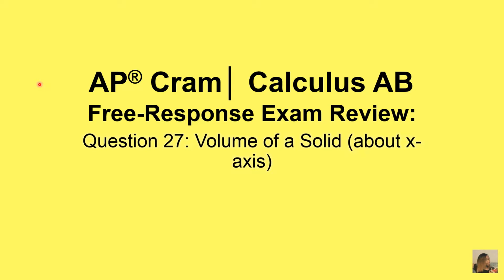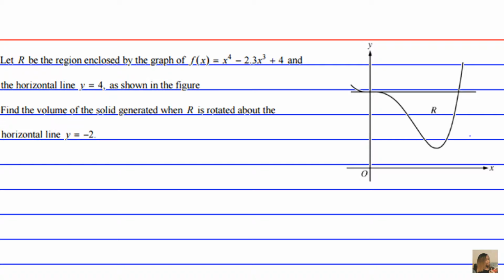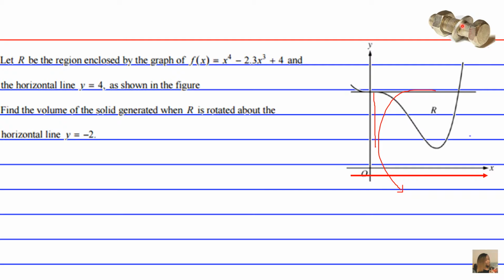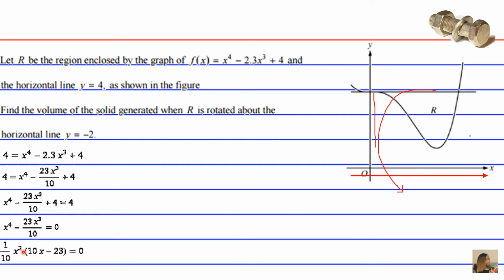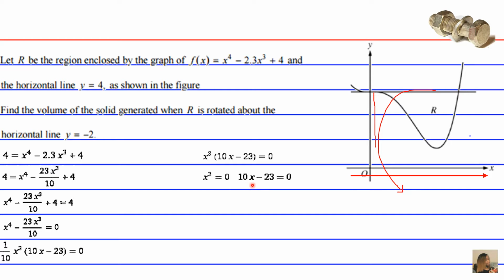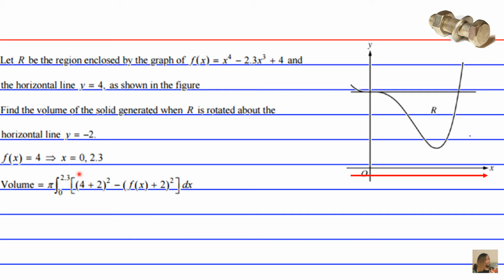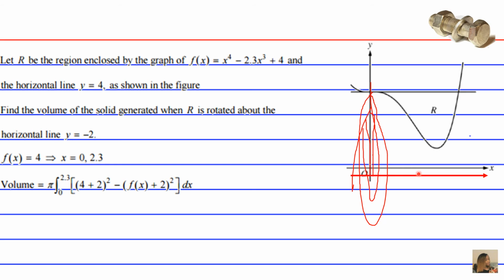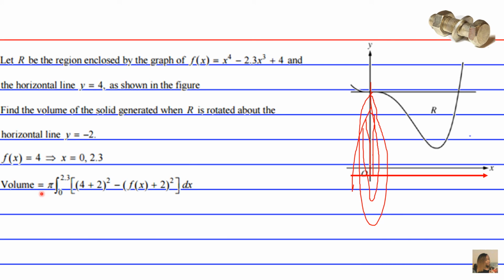AP® Cram│ AP Calculus Exam │Free Response Question 27│ Volume of a solid (washer method)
Question 27 - The AP Calculus Free-Response Exam Review│ Volume of a solid (washer method)

These flashcards:
Demonstrate how to integrate an imaginary series of washers to find the volume of a solid of revolution